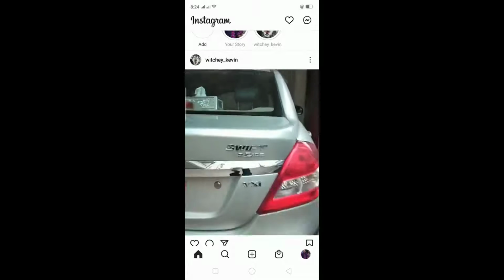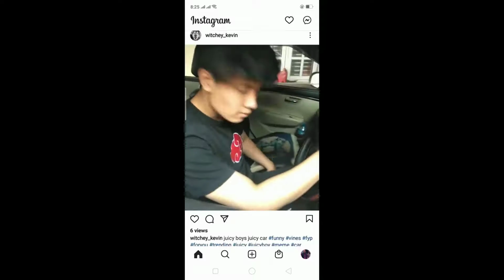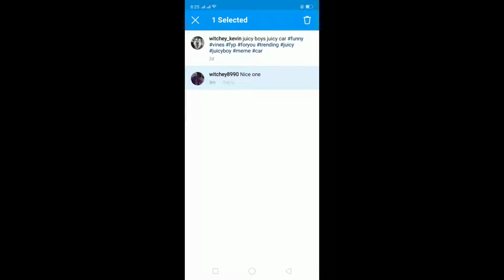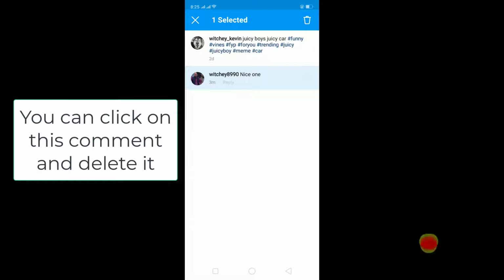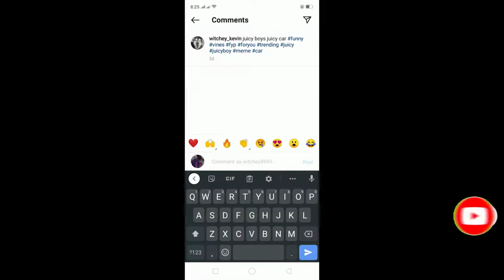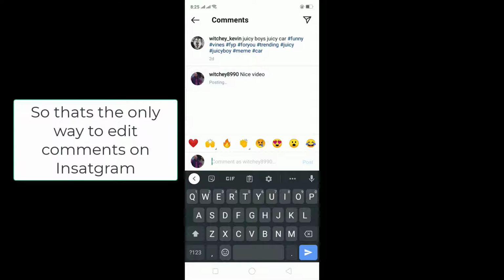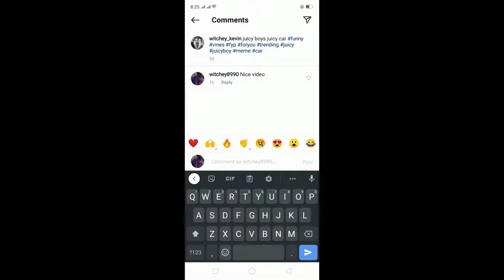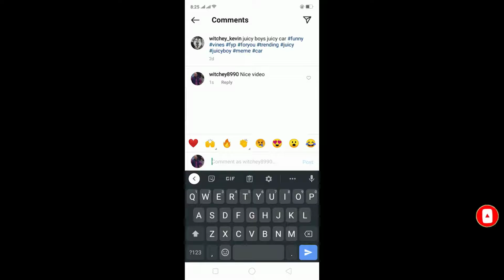How To Edit A Comment Instagram | Instagram Tutorial 2021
In today's video, I’ll teach you guys how to edit comments on Instagram. so, before starting this video be sure to like and subscribe notification turned onto our channel because we post content like this.
so, to edit a comment on Instagram, let me make it clear there is no way you can edit a comment on Instagram. after you post it, let me show you an example. as you guys can see this one, is a comment written by me. So, if I hold on to it there is just a buttonto delete it. there is no way I can edit it because Instagram doesn't allow a comment you have posted to re-edit it. so basically, there is a simple way to do this. you can just click on this comment, and delete this comment, and after the comment is deleted, you can add a new comment over here. So, the old comment is deleted, and the new comment is posted. So, that's the only way to edit comments on Instagram. you can delete it post a new comment because you cannot edit the old comment after it's posted. After all, there is no option like that on Instagram. so that's basically it.
Chapters
00:00 Intro
00:20 how to edit comments on Instagram
01:14 Outro

Hey EveryOne!